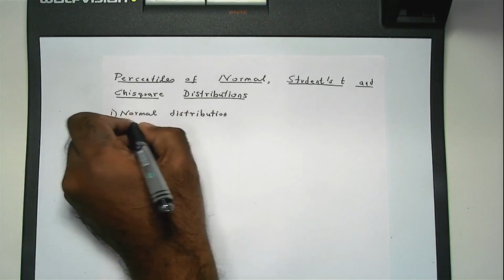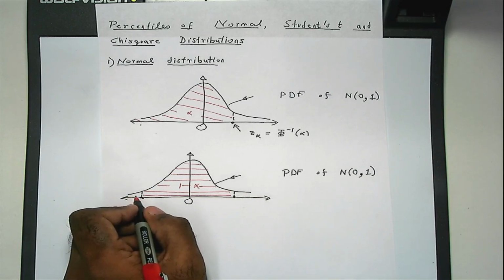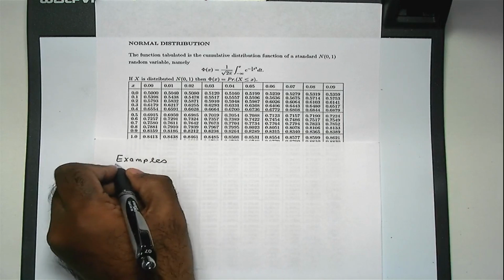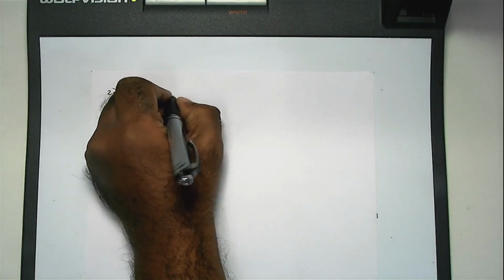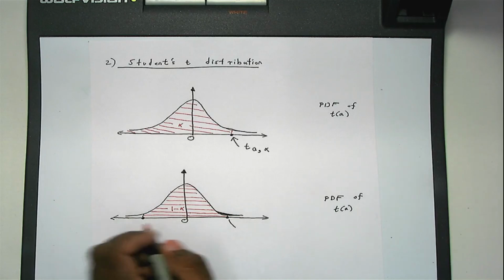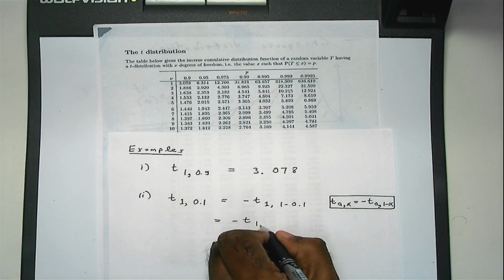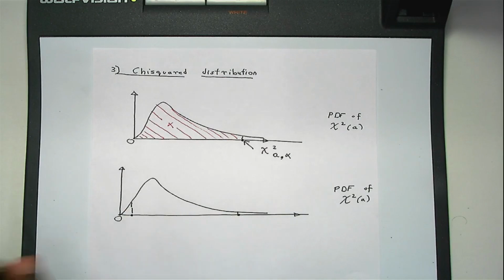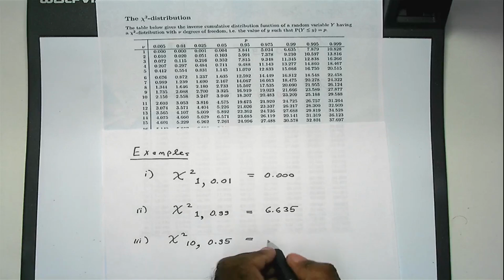Percentiles of Normal, Student's t & Chisquared Distributions